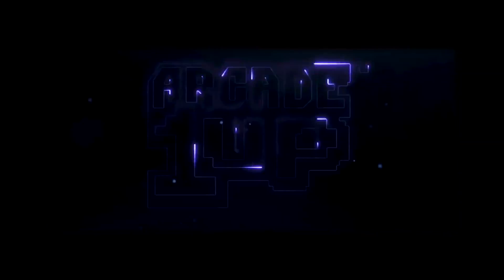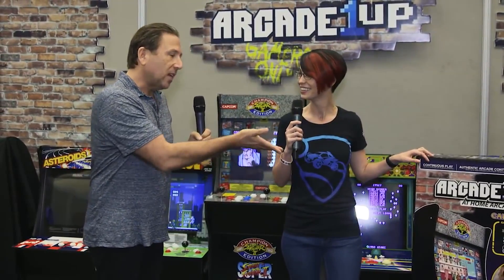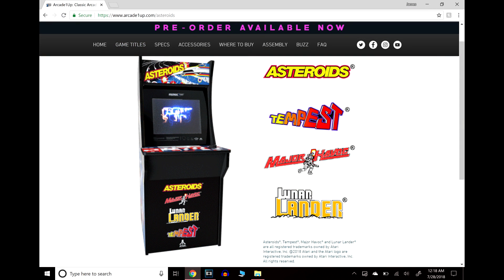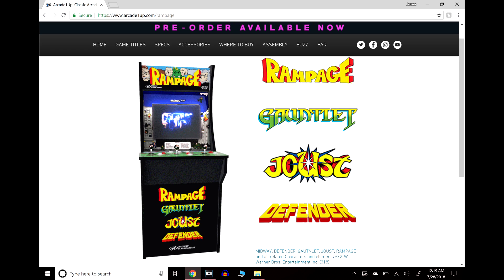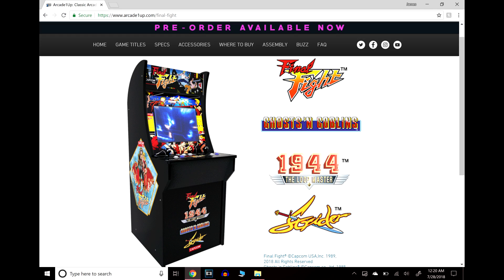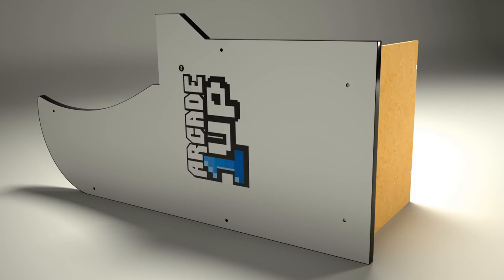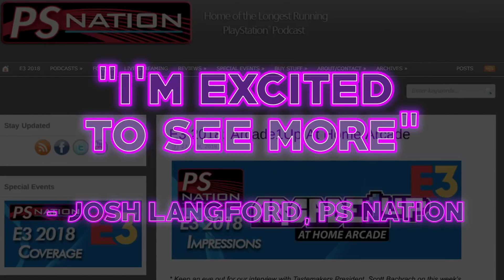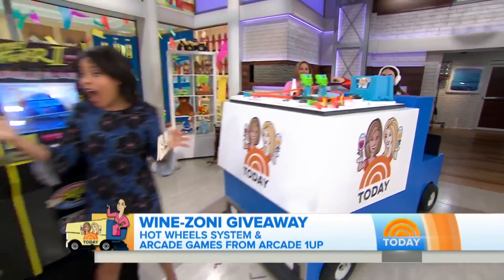$300 Portable Multi-Arcade Cabinets?! - Arcade1Up Arcade Cabinets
Hey guys! Today we're taking a look at the Arcade1Up arcade cabinets! This is looks an amazing new product, that for some reason is flying under the radar! I can't wait to get my Street Fighter cabinet that I preordered!